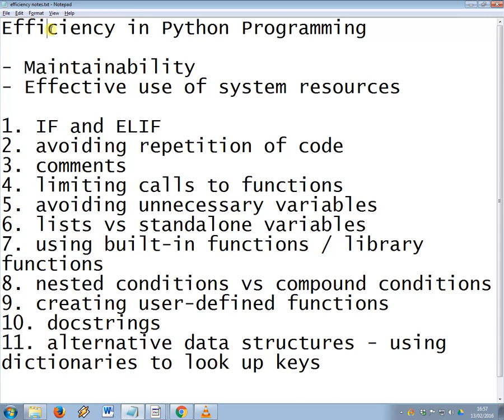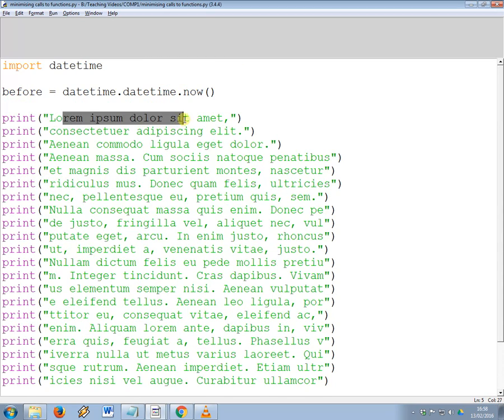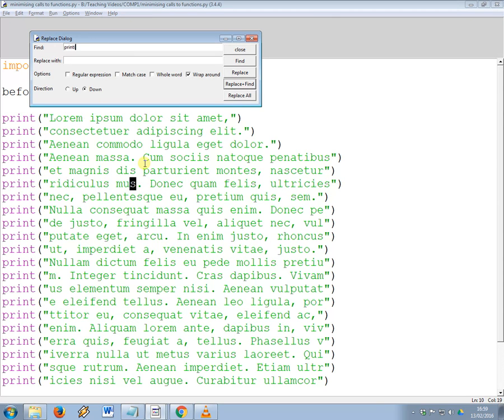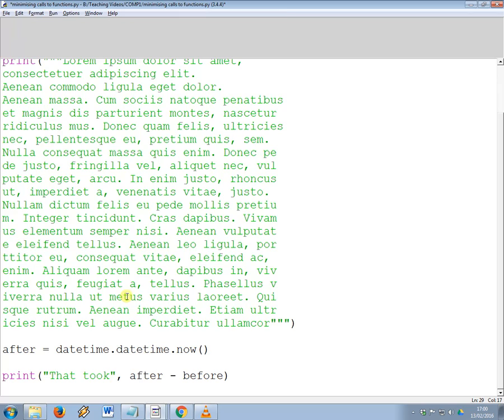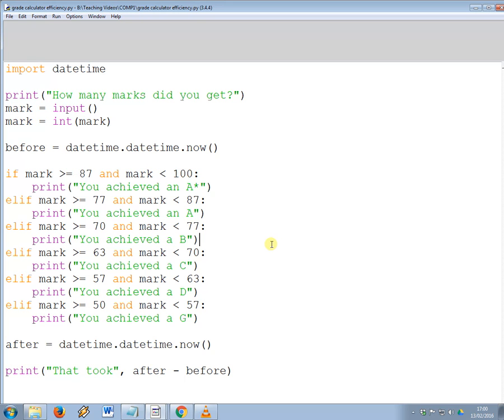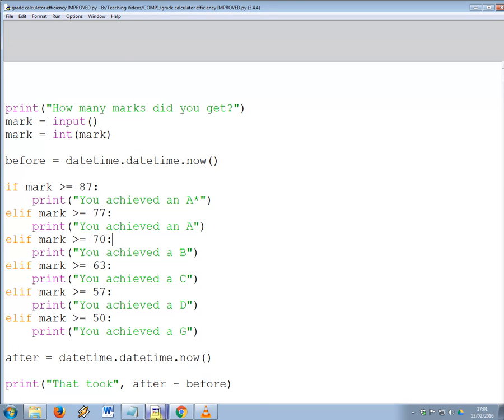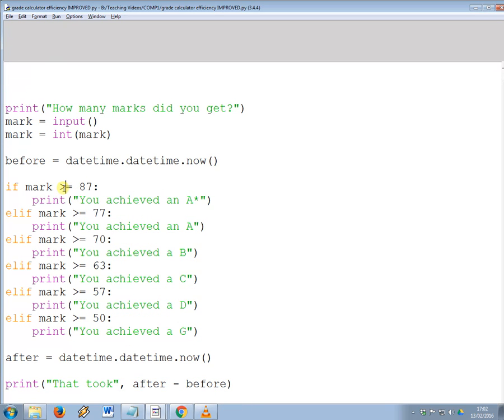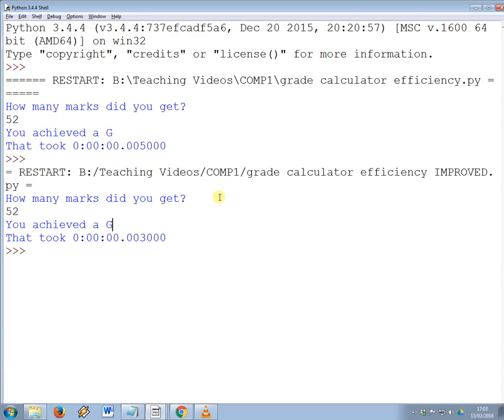COMP1 - Efficiency #4 - limiting calls to functions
A video discussing content to meet the "3. annotated evidence showing that the solution has been coded efficiently" criteria of the COMP1 controlled assessment 'Practical Programming Project' syllabus. Looking at how we can limit calls to functions and avoid unnecessary logical tests when programming.